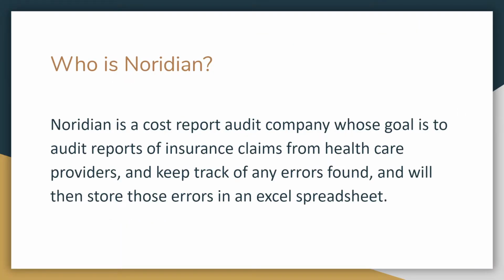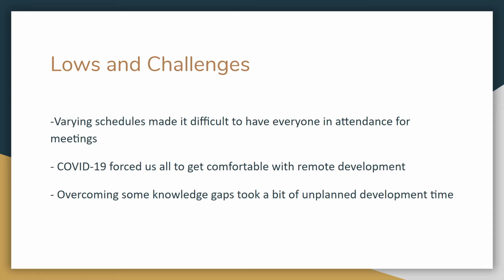Noridian Short video